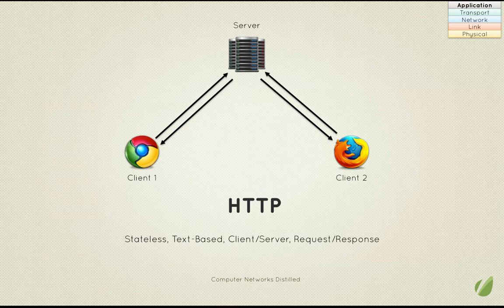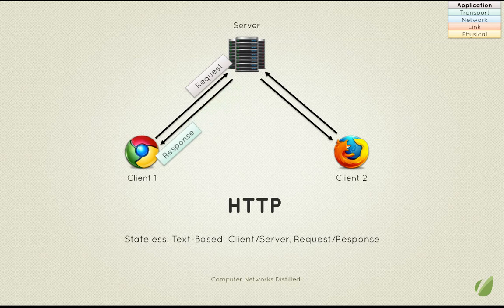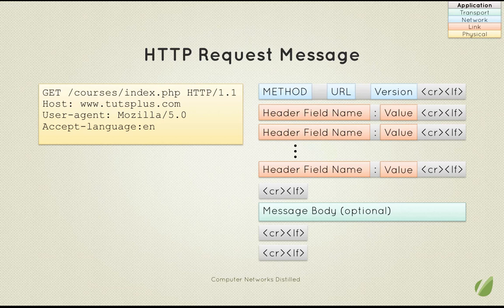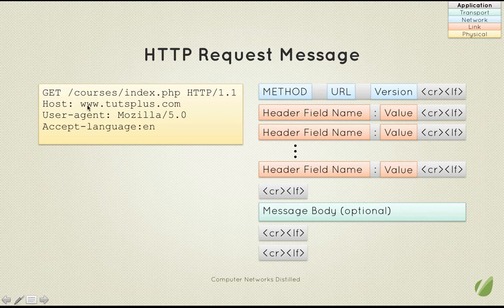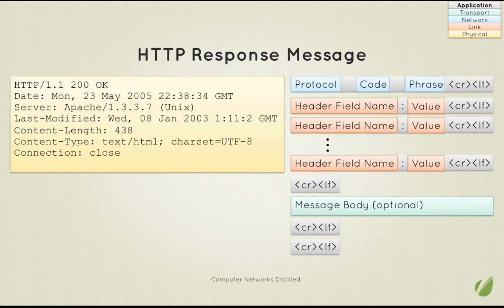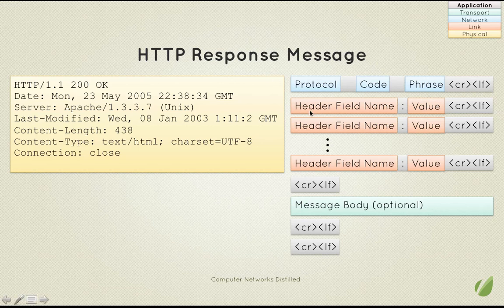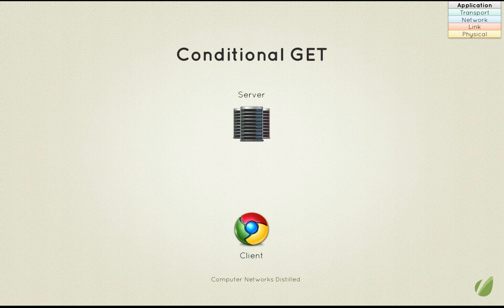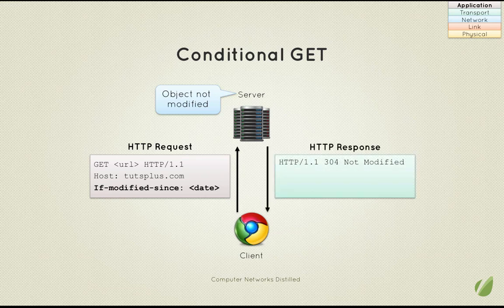Computer Networks Distilled: Understanding HTTP (Ep. 5)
In this episode, we explore HTTP — the Hypertext Transfer Protocol, the foundation of the modern web. HTTP is how browsers and servers talk to each other, enabling everything from simple websites to dynamic online applications.

We’ll break down:
• What makes the Web awesome and how it’s built on HTTP
• How HTTP’s stateless, text-based, client/server model works
• The request/response structure that powers every web page
• Anatomy of an HTTP request and response message
• How Conditional GET improves efficiency with caching and freshness checks

By the end, you’ll understand how a simple text-based protocol enables the rich, interactive web experiences we rely on every day.

🎓 Perfect for: computer science students, web developers, IT learners, and anyone curious about how the web actually functions under the hood.